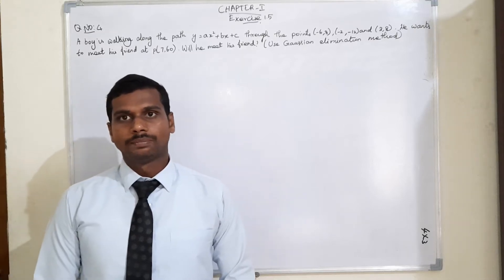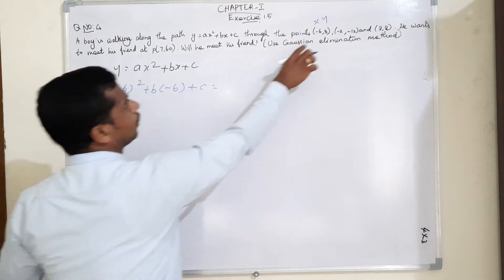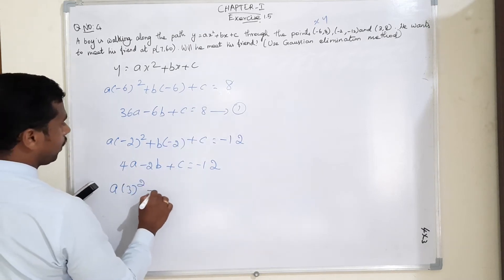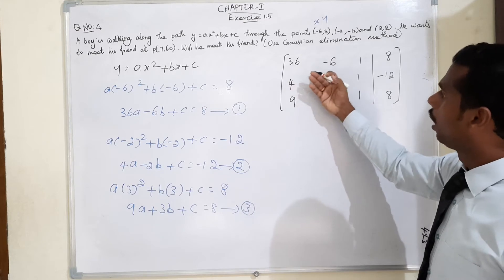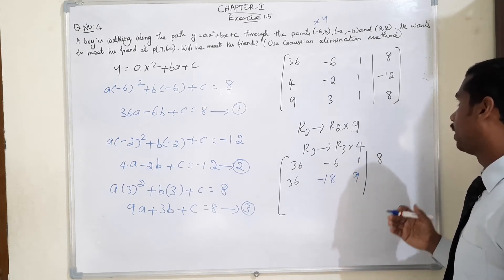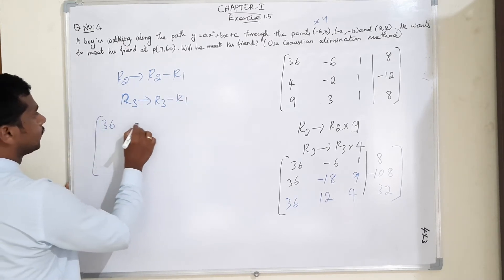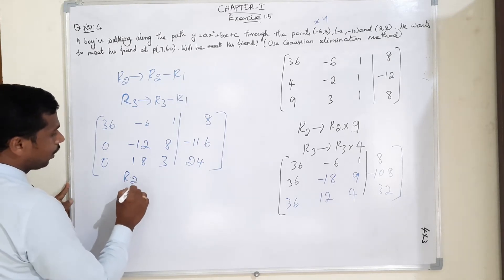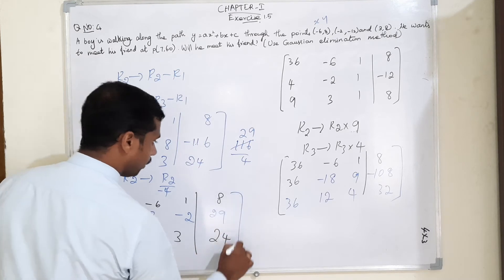Grade 12: Maths: Chapter 1: Application of Matrices and Determinants: Exercise 1.5 Q no 4